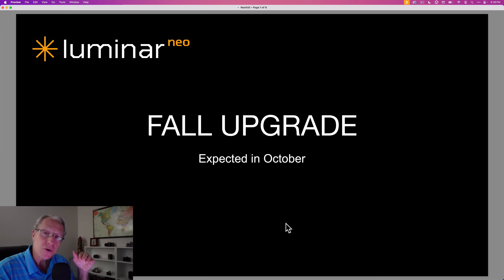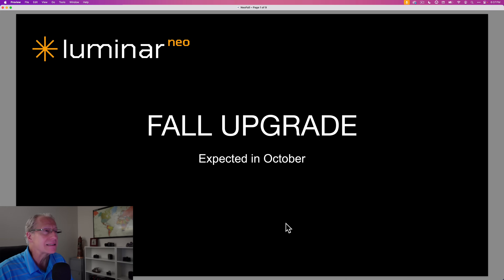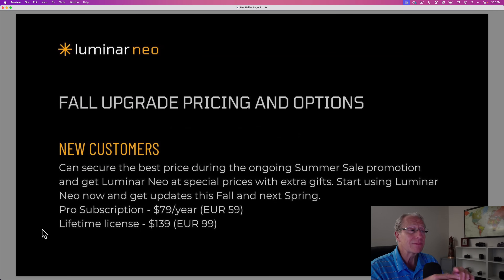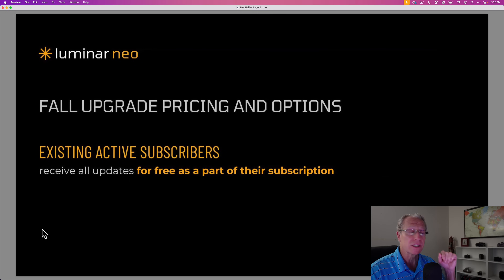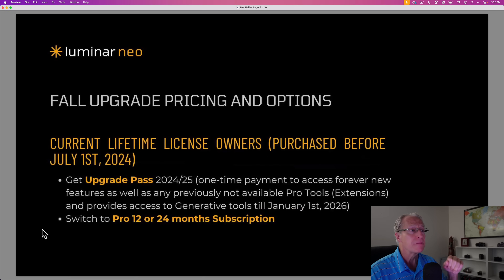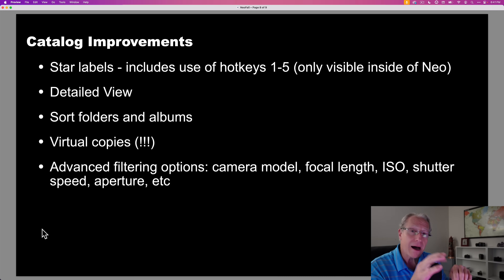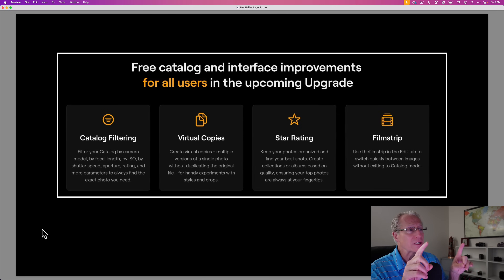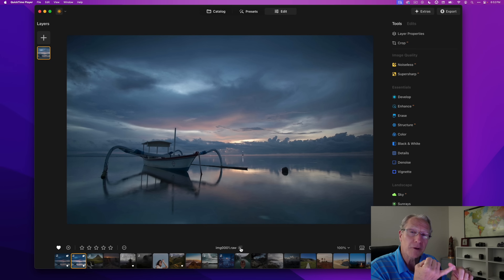WOW! Luminar's Fall Upgrade Will Blow You Away!